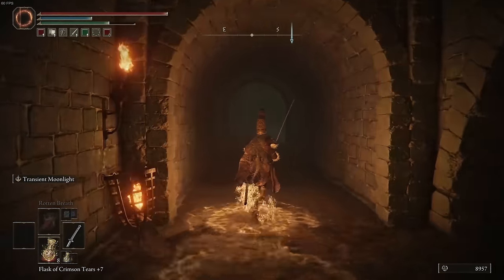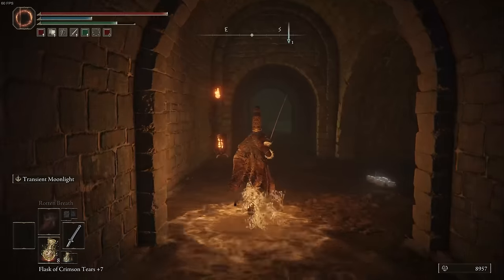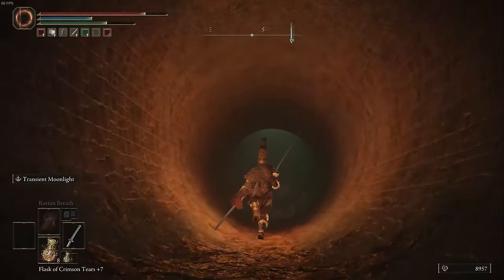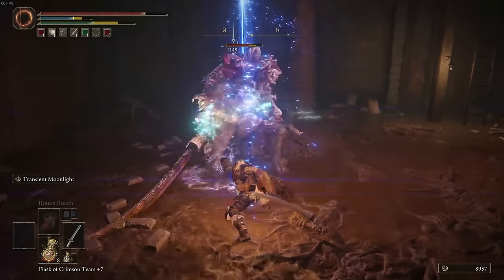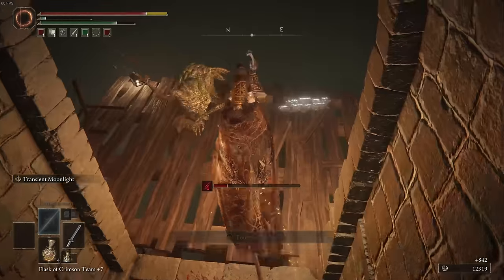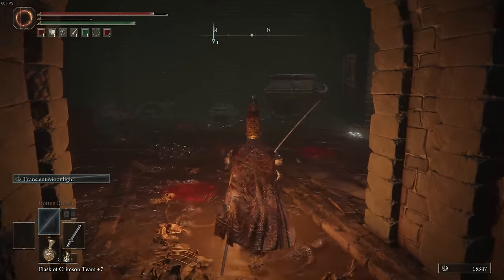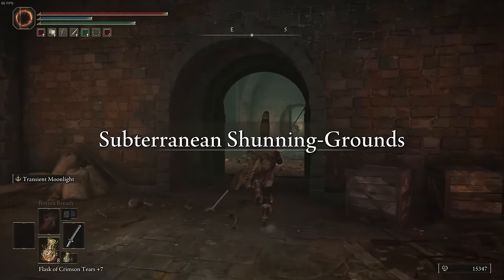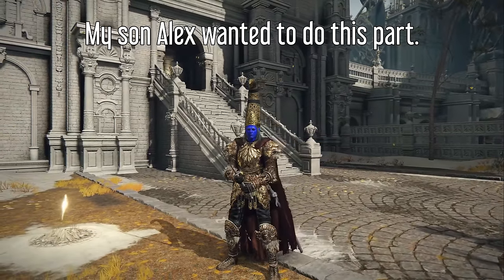Subterranean Shunning Grounds Guide | Get to the Boss Fast!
In this video I will show you how to get to, and how to get through the subterranean shunning grounds, the sewers located under Leyndell Royal Capital. I will show you a fast way through the sewers, and also the rewards you get from defeating the boss at the end of the zone, Mohg, the Omen. Mohg, the Omen rewards you with two great rewards, the Bloodflame Talons and the Erdtree's Favor +1, possibly the best talisman in the mid-game! This video will also show you the location of the Dung Eater's jail (gaol) cell so that you can carry on that quest line if you need to!